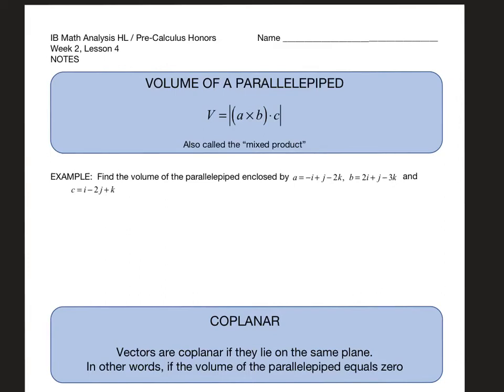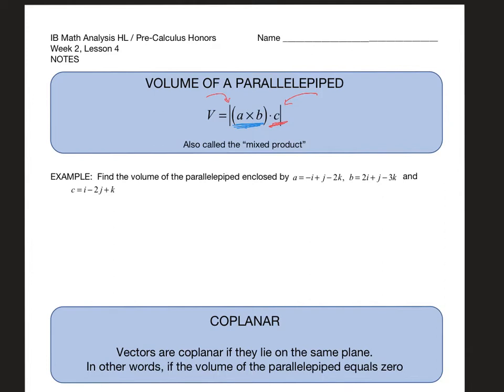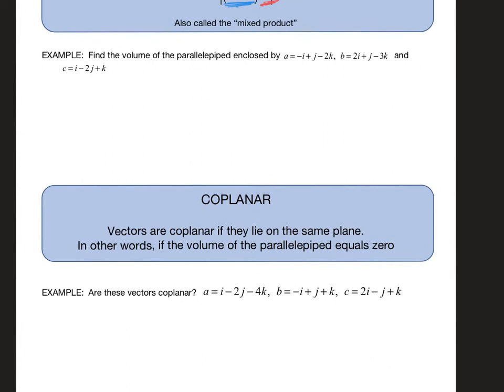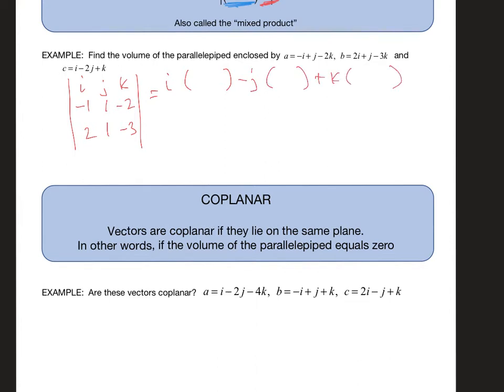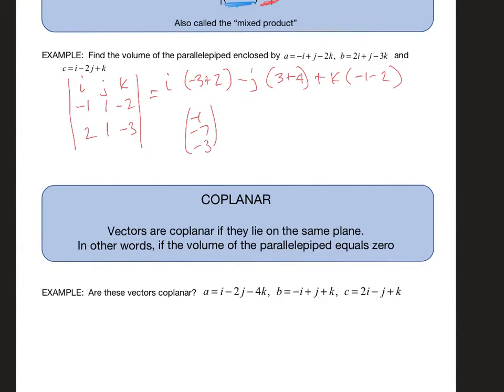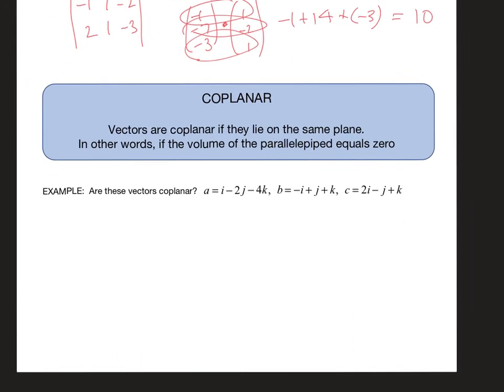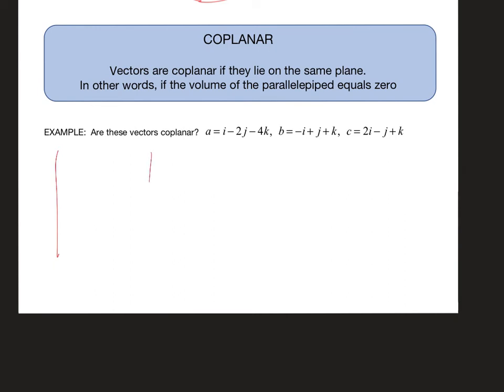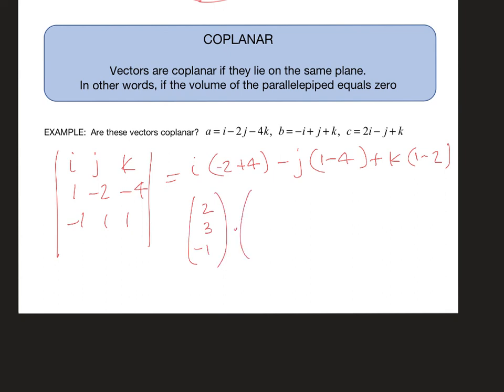IB Week 2, Lesson 4